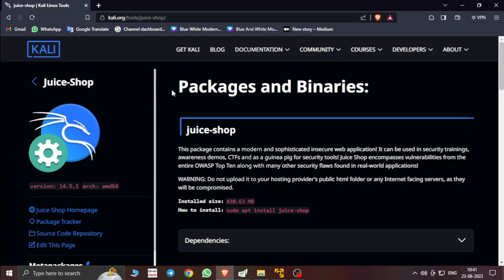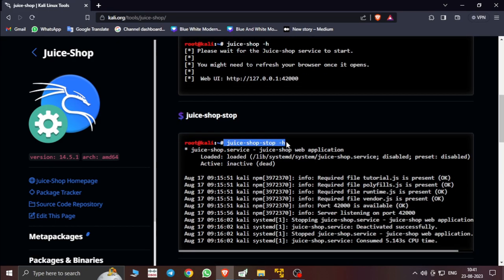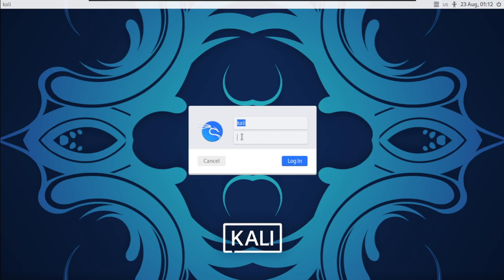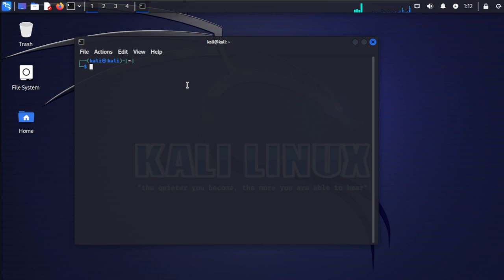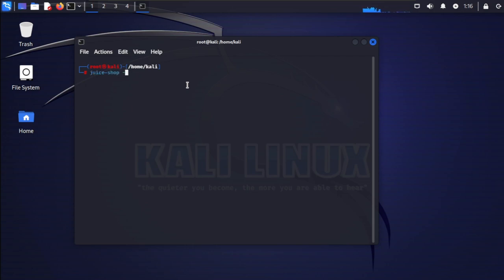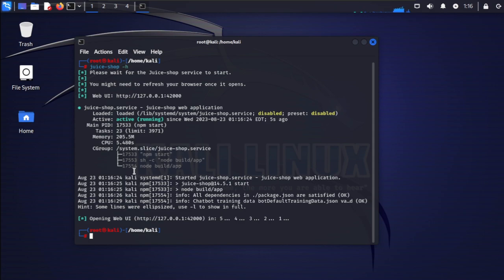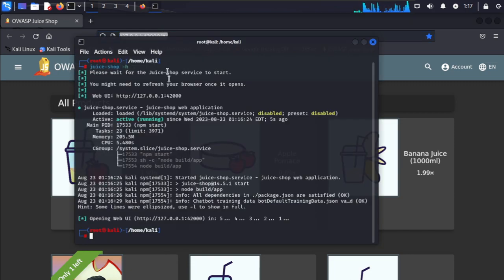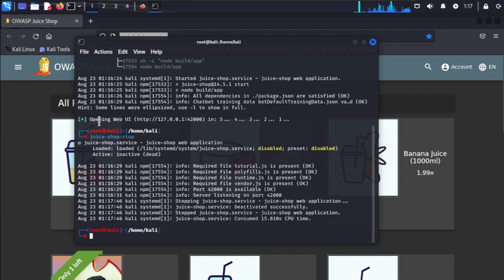Juice Shop Installation on Kali Linux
Welcome to our step-by-step tutorial on how to set up your very own juice shop or juice bar! Whether you're a budding entrepreneur or simply passionate about healthy living, this video will walk you through the entire process, from selecting the perfect location to choosing the best equipment and creating mouthwatering juice recipes.

In this video, we cover:

Finding the ideal location for your juice shop
Designing a functional and appealing juice bar layout
Selecting the right juicers and equipment
Sourcing fresh, high-quality ingredients
Crafting delicious and nutritious juice recipes
Pricing strategies and marketing tips
Ensuring compliance with health and safety regulations
Customer service and staff management
Setting up a juice shop can be a fulfilling and profitable venture, and we're here to provide you with all the knowledge and tips you need to get started. So grab your notepad and let's dive into the world of fresh, healthy, and tasty juices!